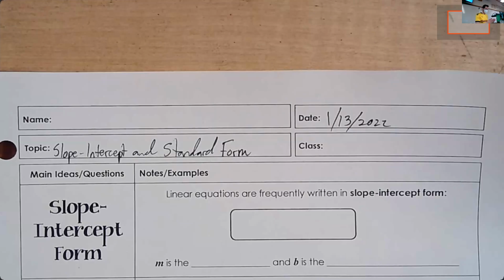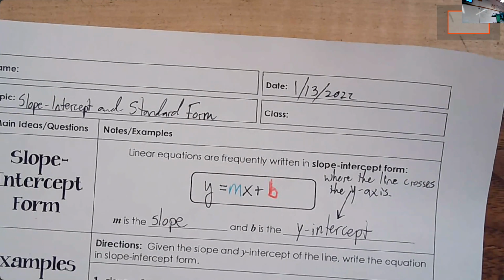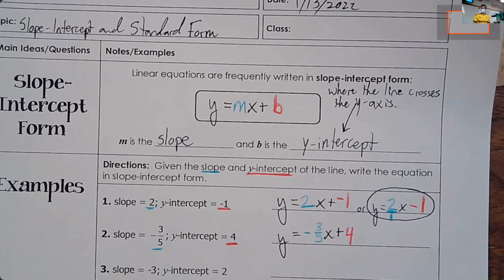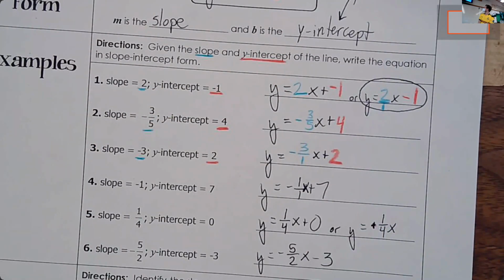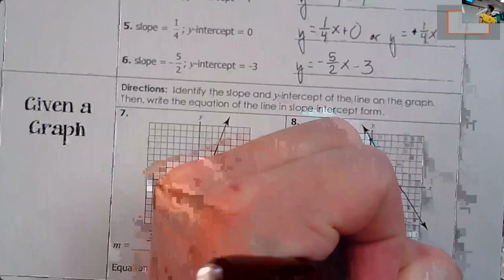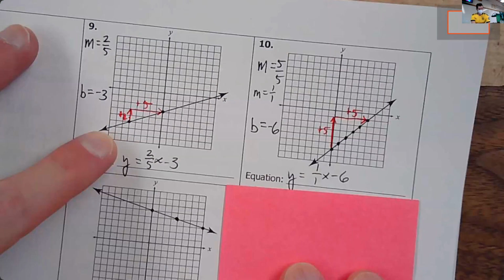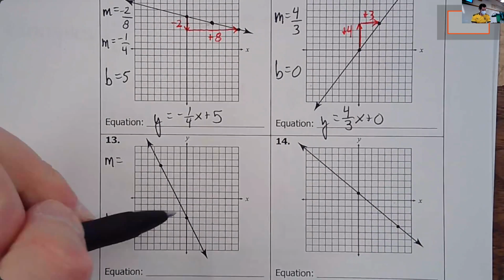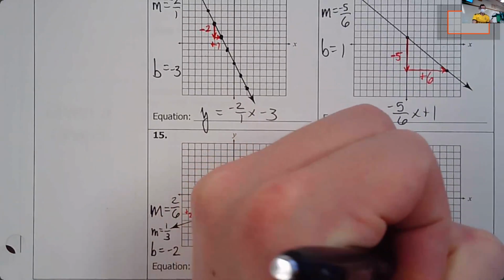Lesson 4-2: Slope-Intercept Form and Standard Form Day 1